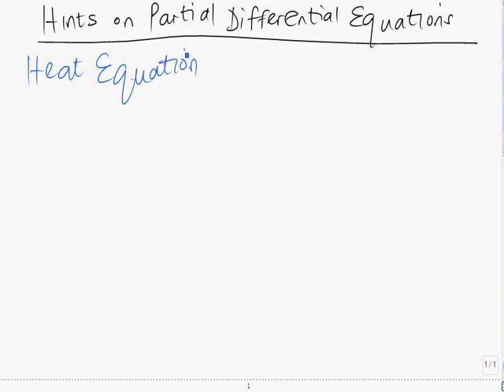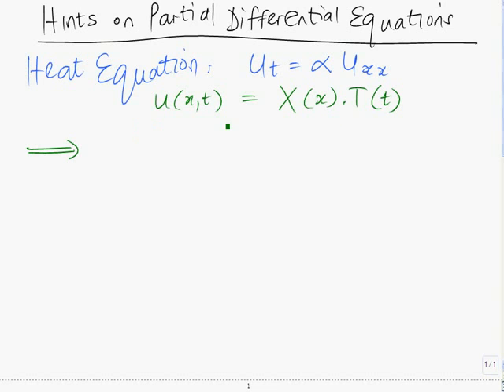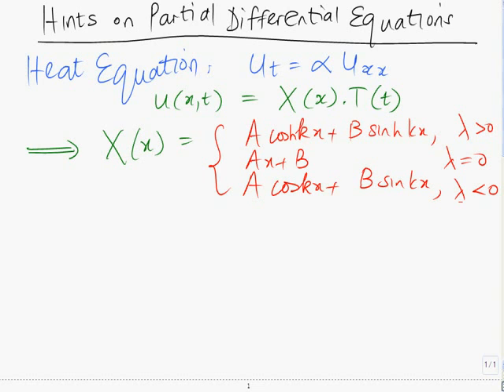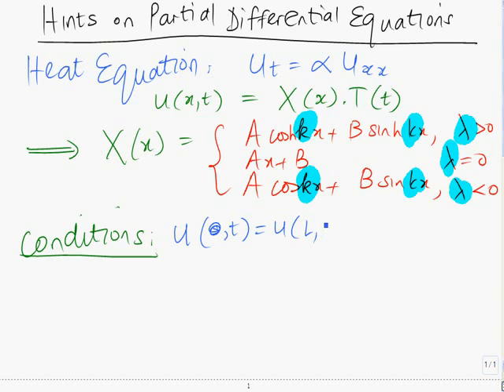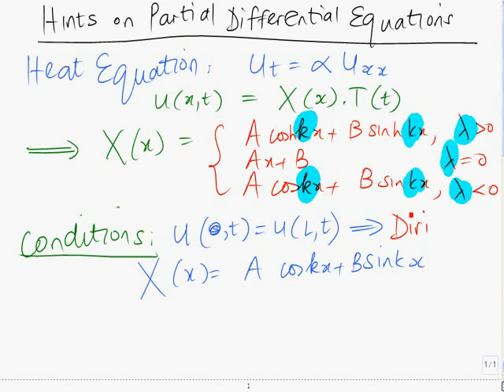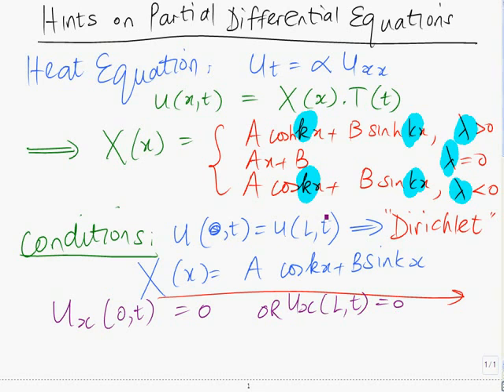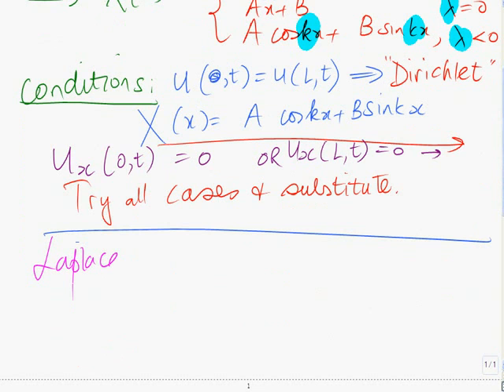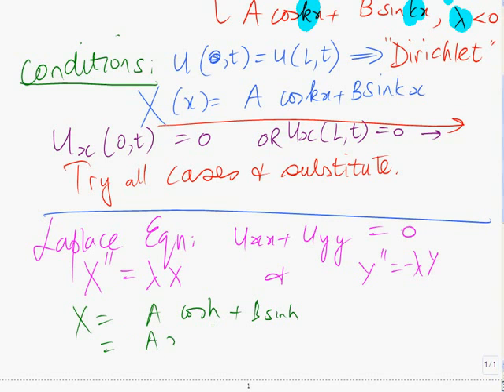pdes hints.wmv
Hints on solving partial differential equations like the Heat and Laplace Equation subject to initial and boundary conditions